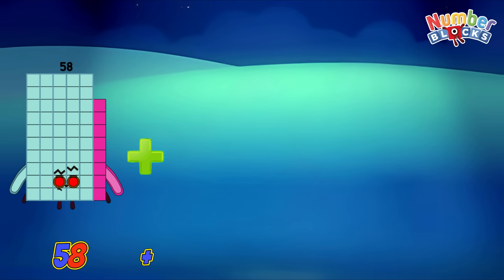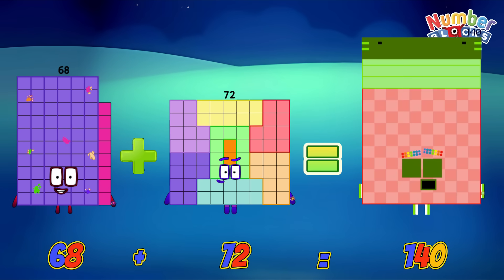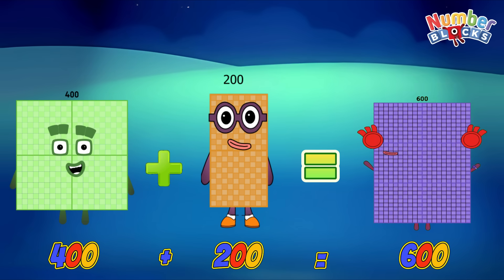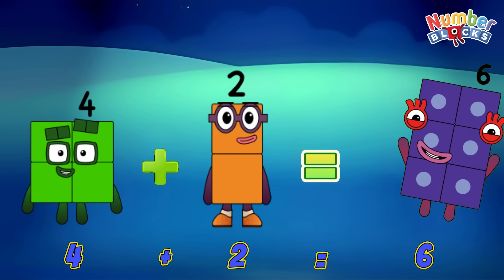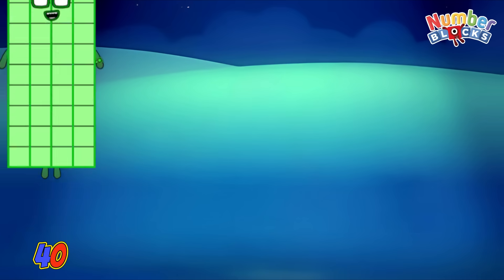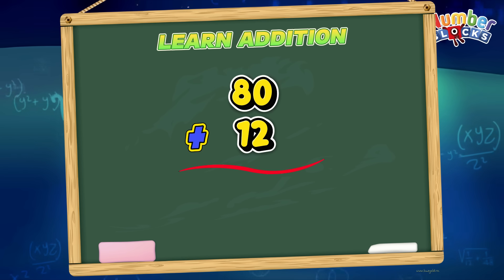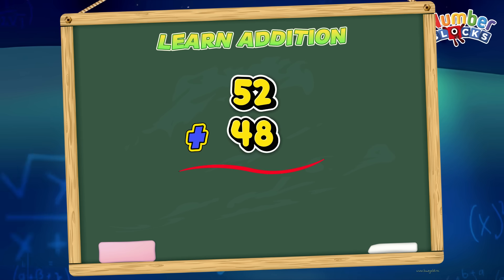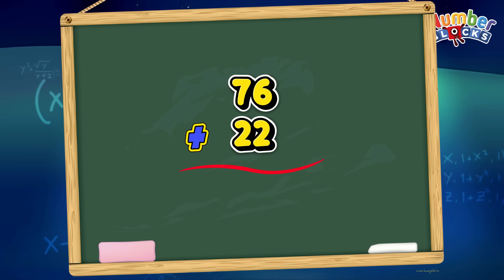NUMBERBLOCKS EVEN NUMBER ADDITION | ADD SMALL AND BIG RANDOM NUMBERS | LEARN TO COUNT | COLORART_ID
Amazing and fun day numberblocks friends and subscribers around the world. In today's video, let's learn about adding two even numbers. Join me and let's practice adding small and large numbers. Always remember that learning math is easy and fun with numberblocks!